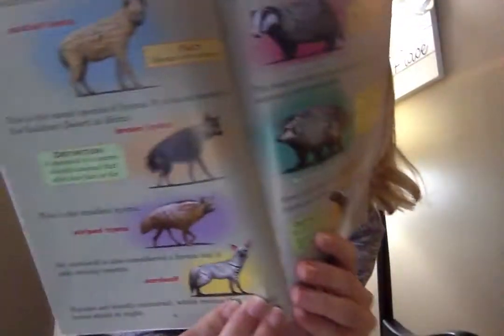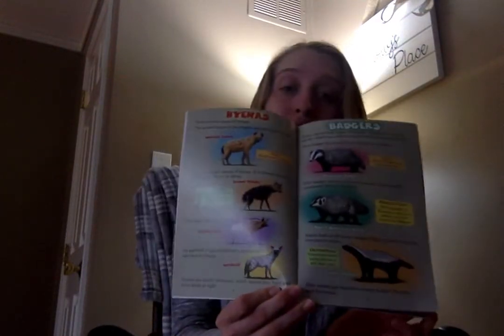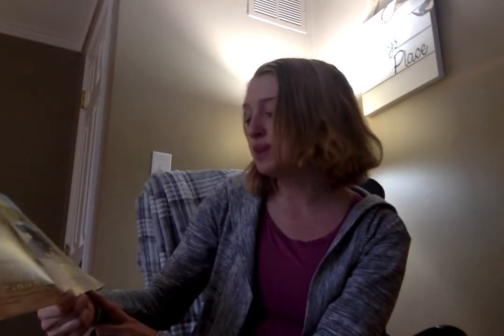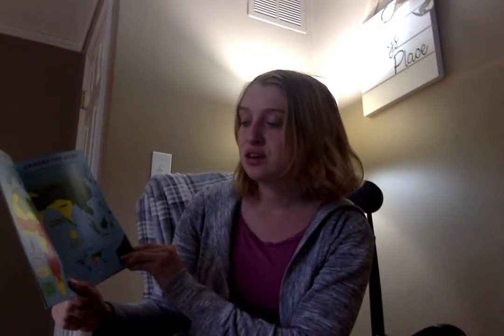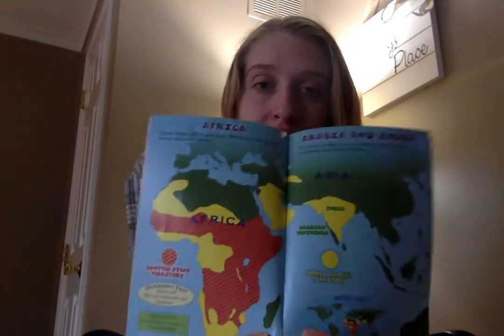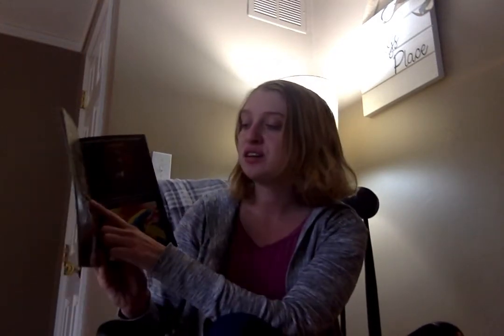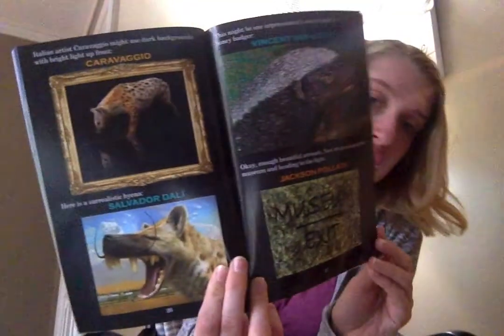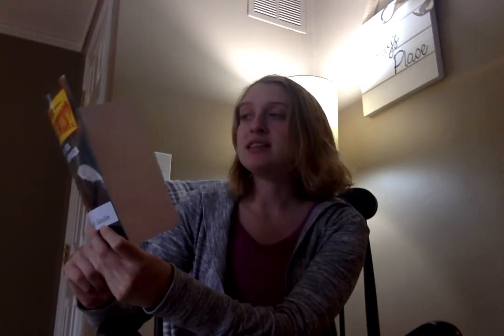Who Would Win ? Hyena VS. Honey Badger by Jerry Pollatta